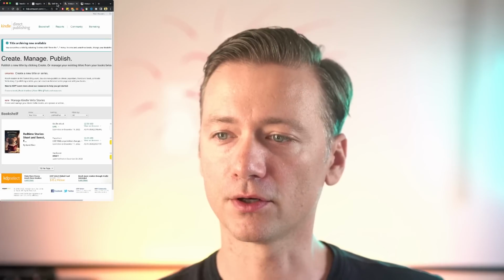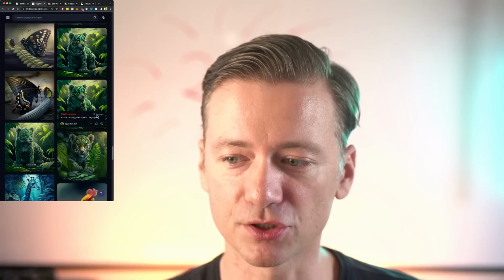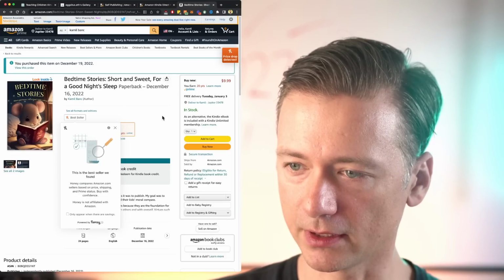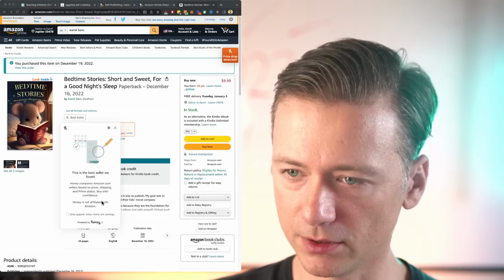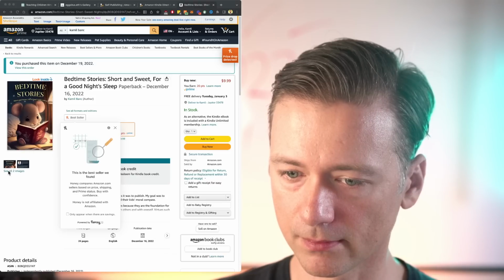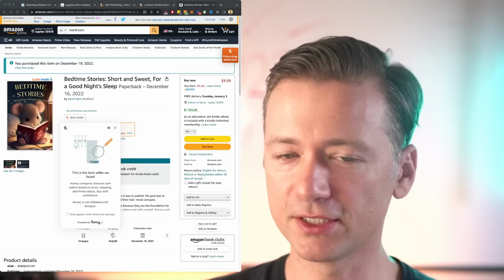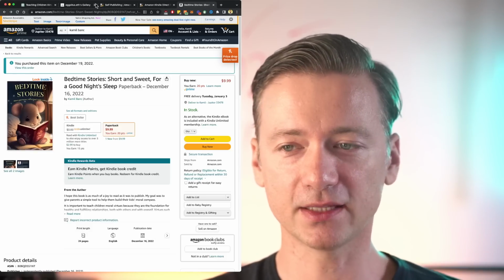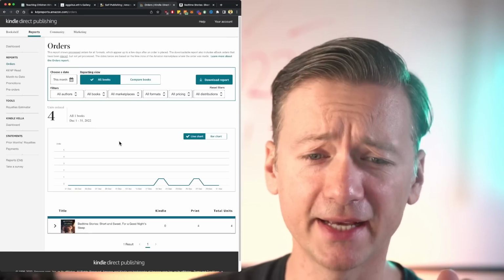Write, Illustrate & Publish a Book in 4 Hours with the Help of AI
In this video, I share my journey of using artificial intelligence to write, illustrate, and publish my first book. I share the tools and platforms that I used, including ChatGPT, Midjourney, and Amazon DTK, and how I was able to overcome the challenges of being a non-writer. I hope my experience can inspire others to take on creative projects and to not let a lack of writing experience hold them back